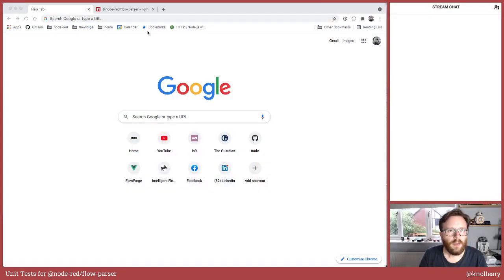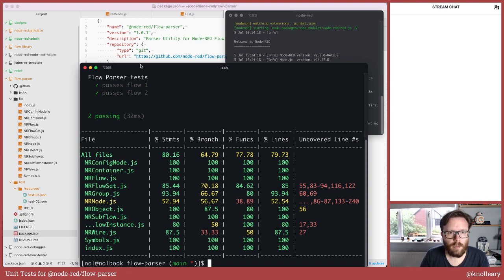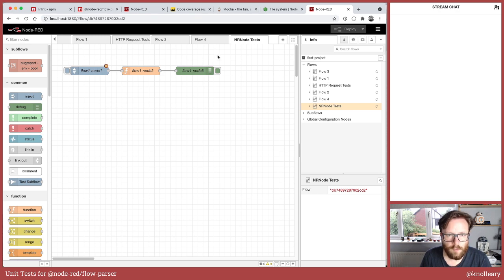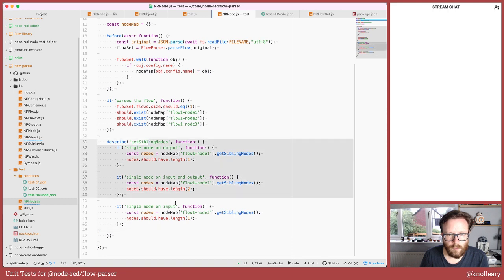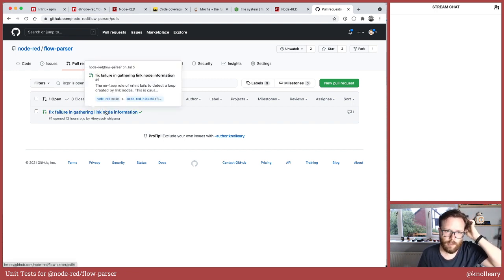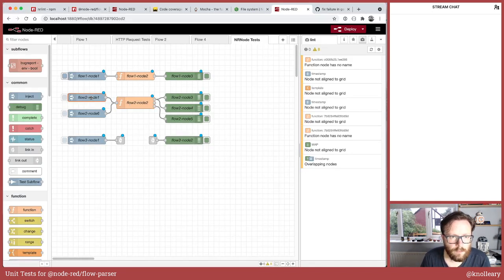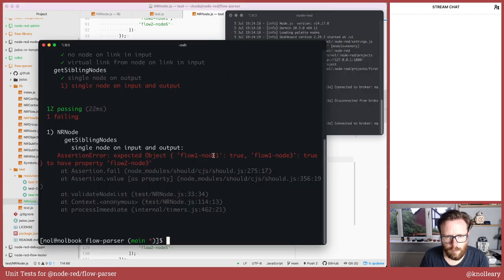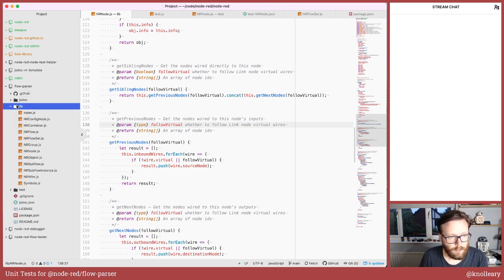Unit Tests for @node-red/flow-parser - developing node-red stream - 5th July 2021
Adding unit tests for the @node-red/flow-parser library